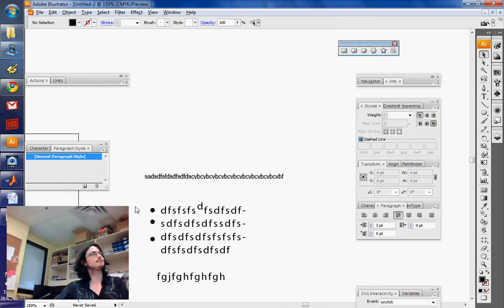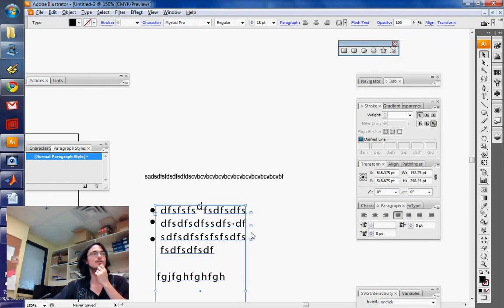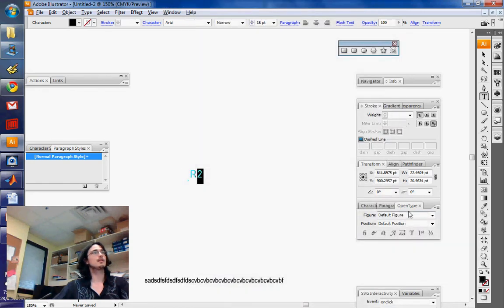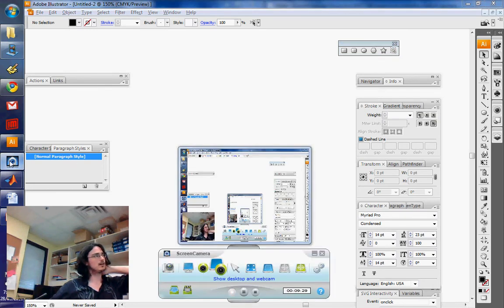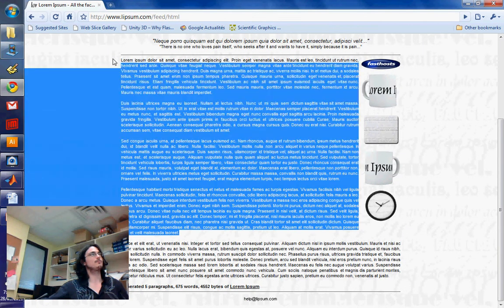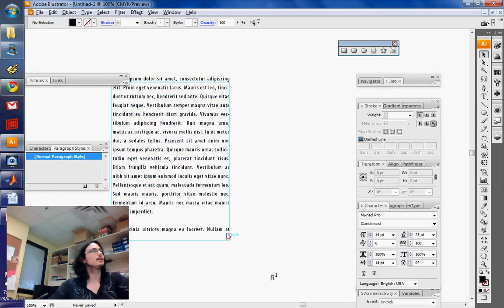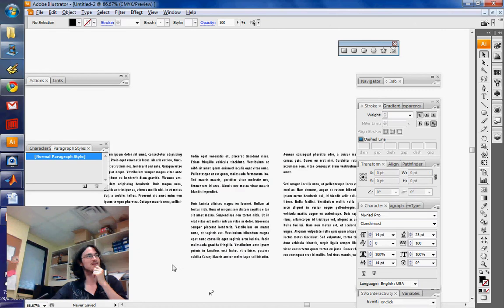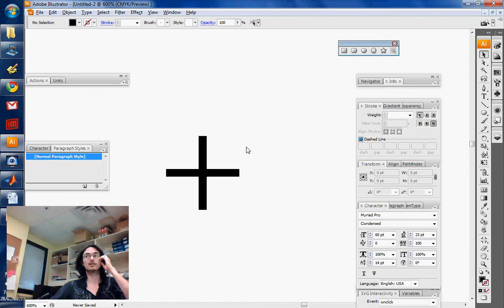Adobe Illustrator for scientists 6B